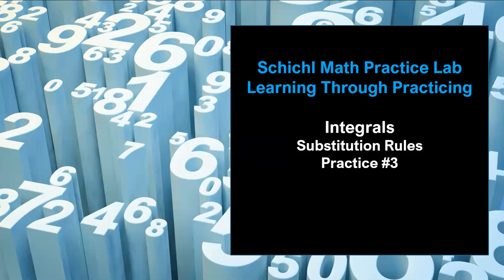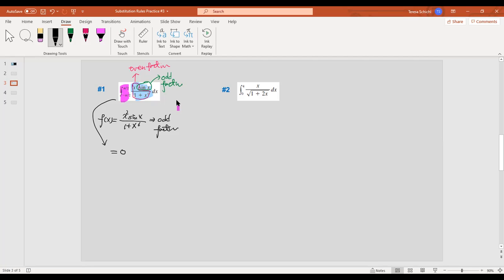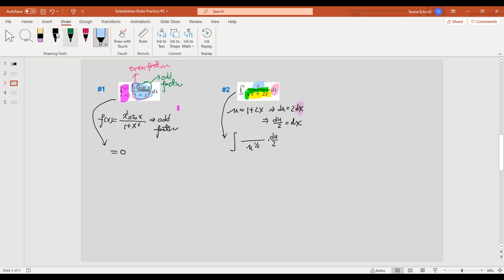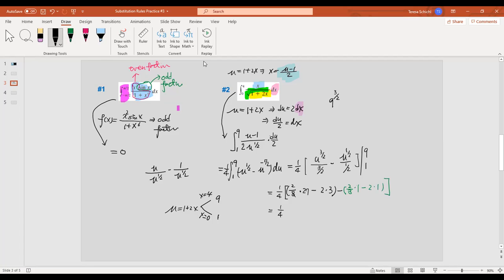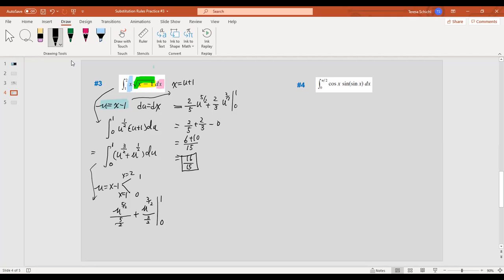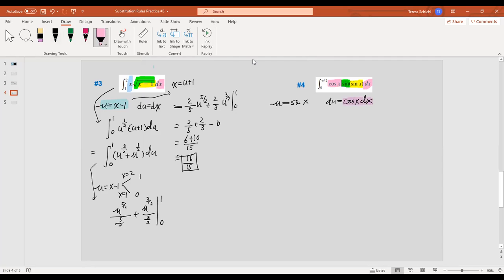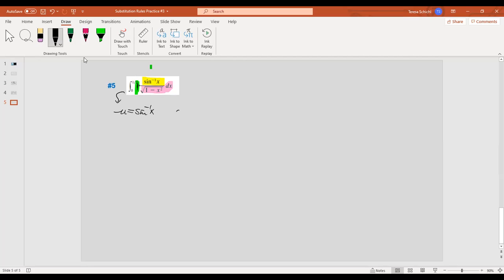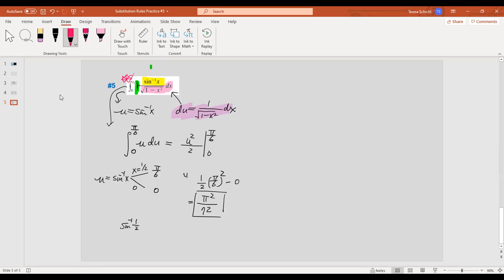The Substitution Rules: Practice 3